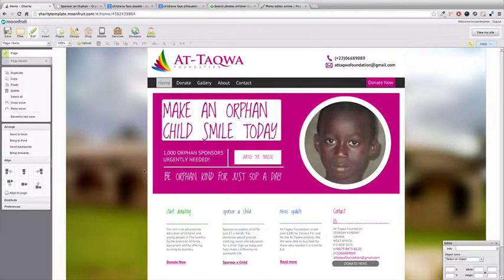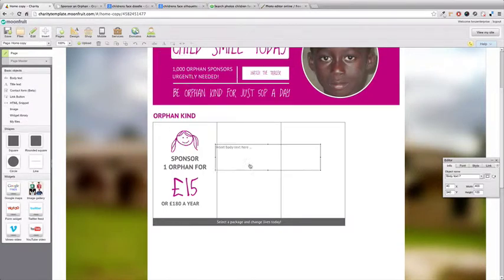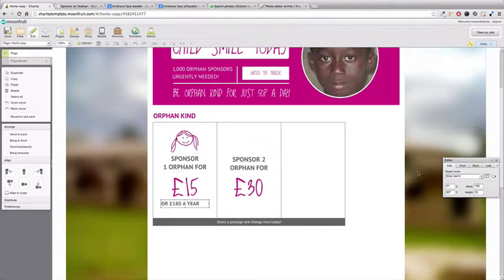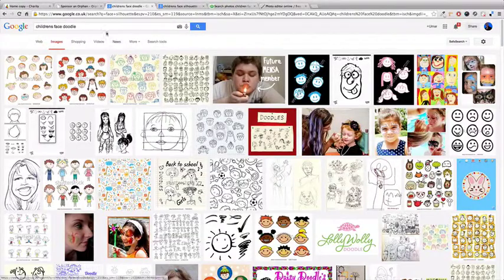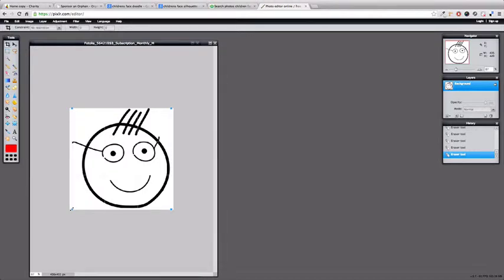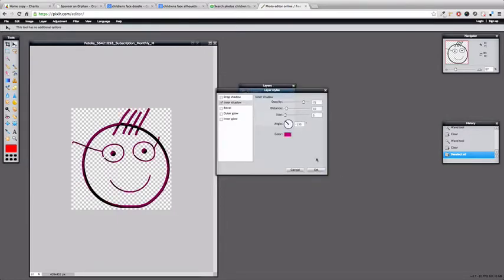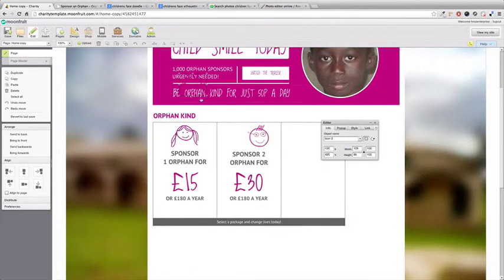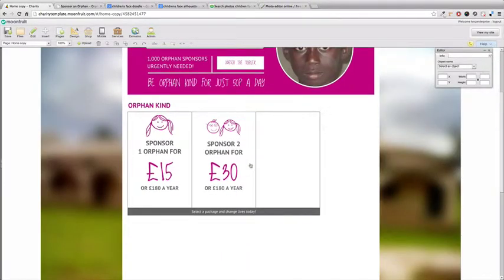How to Create Pods in Moonfruit